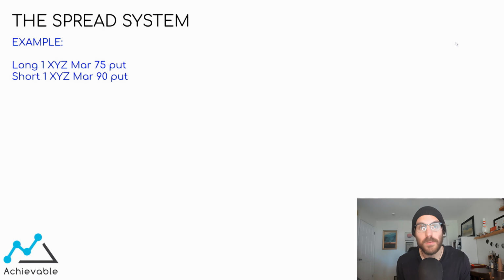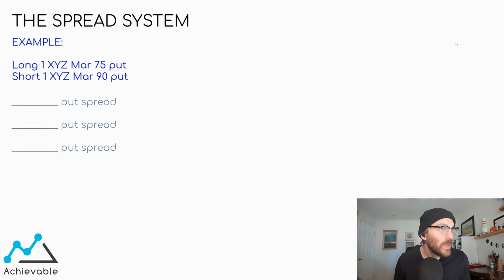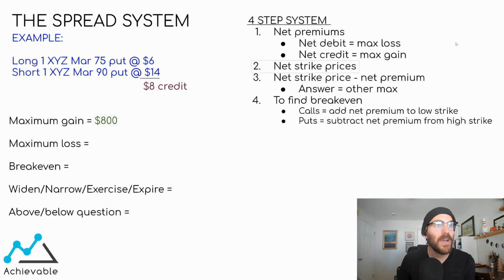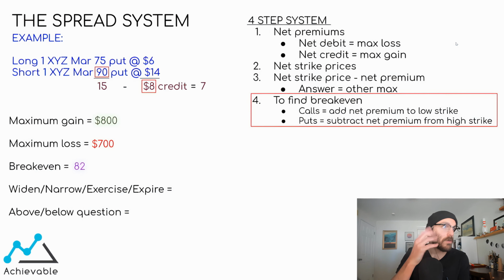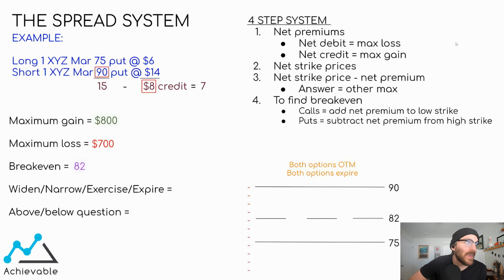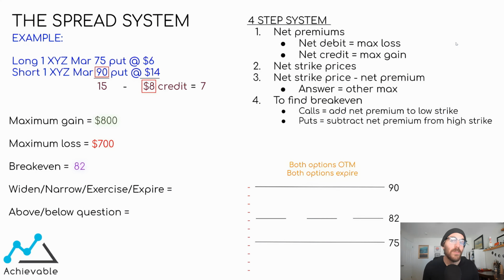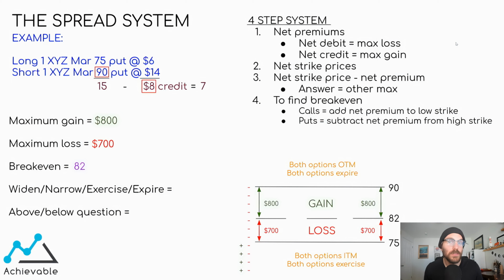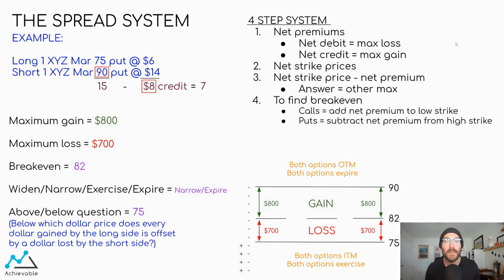Understanding put options spreads (FINRA Series 7, 9)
In this video, we cover the concept of a put option spread strategy and how investors utilize them. We then break down how to calculate maximum gain, maximum loss, and breakeven.

Best of all, it’s free to try to see why more reps are switching to Achievable.

00:00 Introduction
00:16 What Is A Put Option Spread?
00:33 Vertical Put Spreads And Strike Price Differences
00:46 How To Identify The Dominant Side Of A Put Spread
01:39 Naming A Put Spread: Short Put, Credit Put, And Bull Put Spreads
02:18 The Four-Step System For Solving Spread Questions
02:42 Step 1: Calculating The Net Credit And Maximum Gain
03:08 Step 2: Finding The Difference Between Strike Prices
03:18 Step 3: Calculating Maximum Loss
03:45 Step 4: Determining The Break-Even Point
04:44 Understanding The Purpose And Strategy Behind A Bull Put Spread
05:00 Best-Case Scenario: Both Puts Expire Worthless
06:01 How The Short Put Creates Risk As The Stock Price Falls
07:04 How The Long Put Provides Downside Protection
07:47 Why Investors Use A Bull Put Spread Instead Of A Naked Short Put
08:34 Comparing Spread Risk To Selling A Put Alone
09:03 Credit Spreads: Narrow, Expire, And Maximum Gain Concepts
09:41 The “Below Which Price” Spread Exam Shortcut
10:18 Summary Of Short Put Spread Characteristics And Outcomes
10:50 Closing And Achievable FINRA Exam Preparation Courses